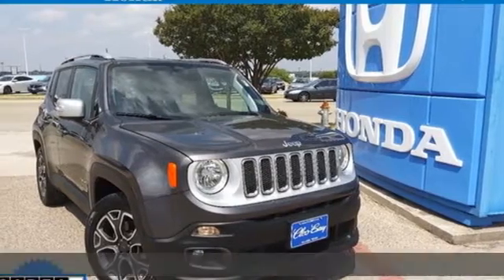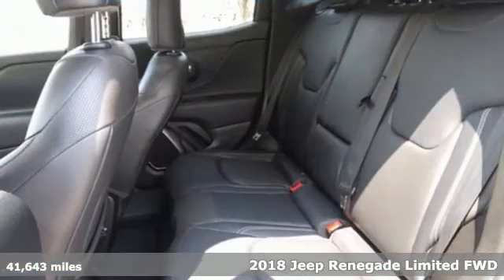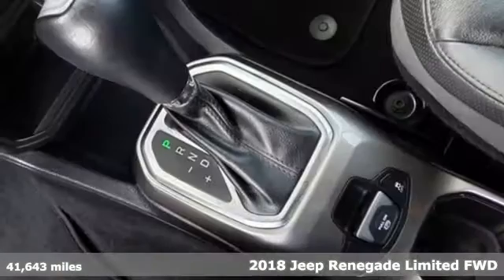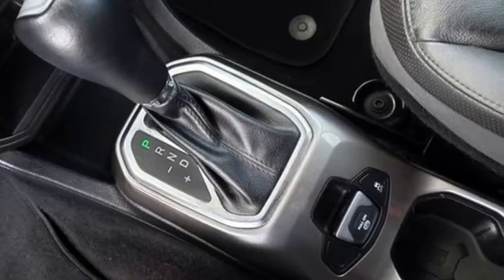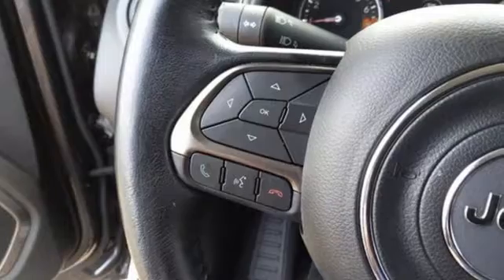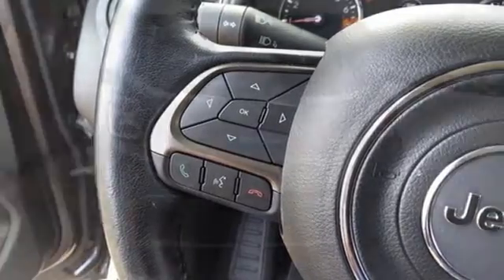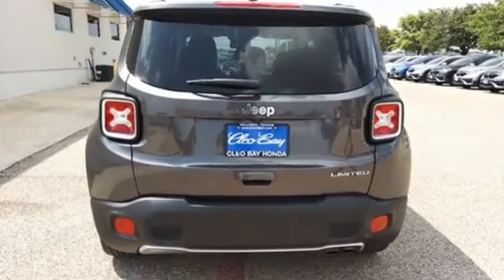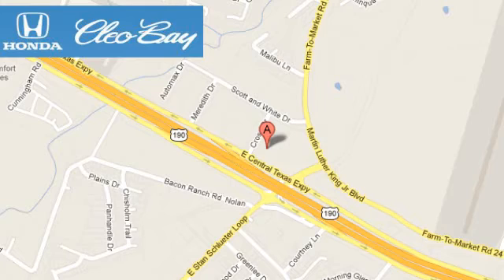2018 Jeep Renegade Killeen TX Austin, TX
Year: 2018
Make: Jeep
Model: Renegade
Trim: Limited
Engine: 4 2.4 L
Transmission: Automatic
Color: Granite Crystal Metallic Clearcoat
Interior: Black
Mileage: 41643
Stock #: 2T0620B
VIN: ZACCJADB0JPG98388

Address:
3907 E Cen-Tex Expy